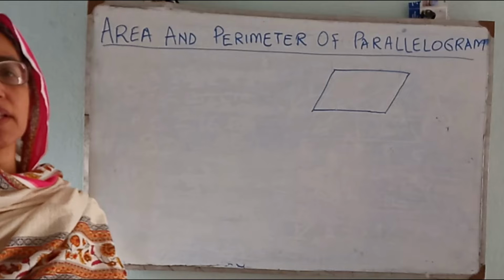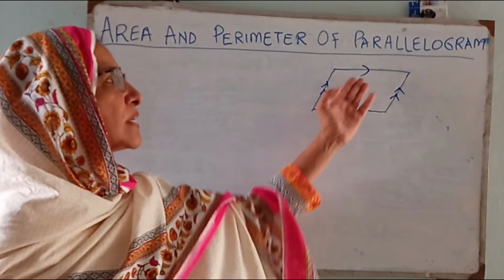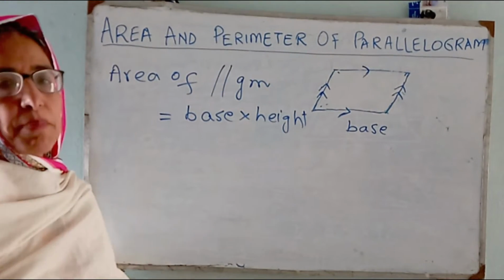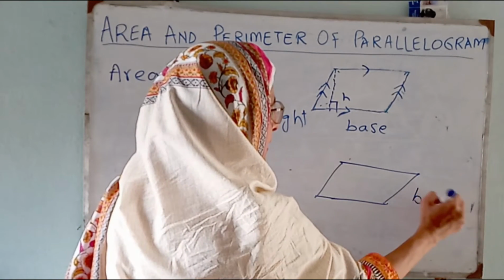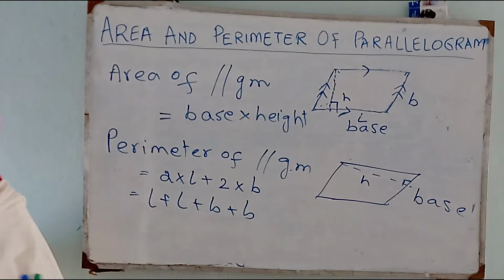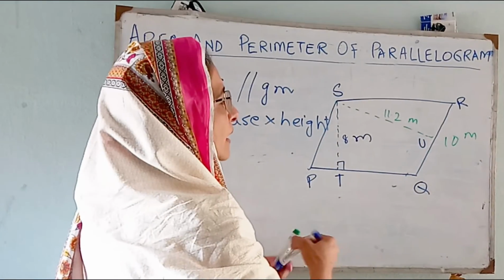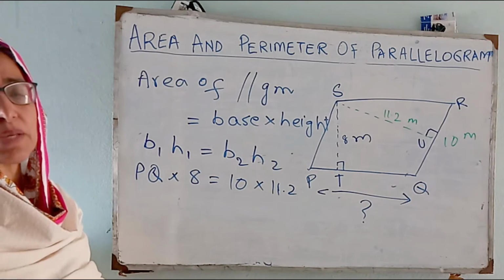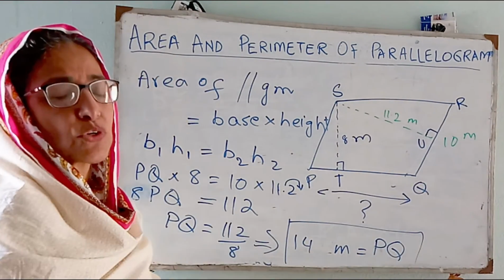Area And Perimeter of Parallelogram | Maths Phobia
Hey I have uploaded a video on method to find area and perimeter of parallelogram. i hope it will be helpful.